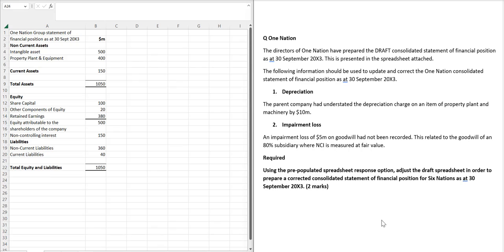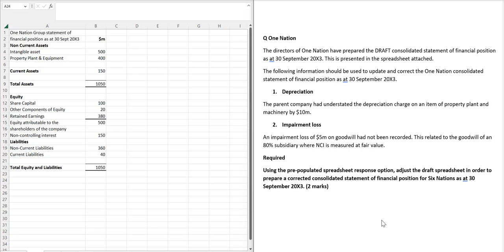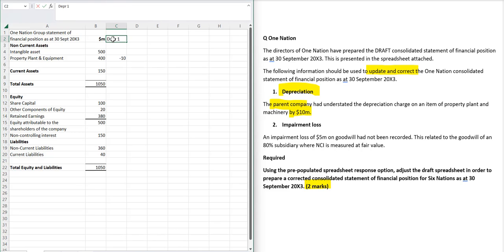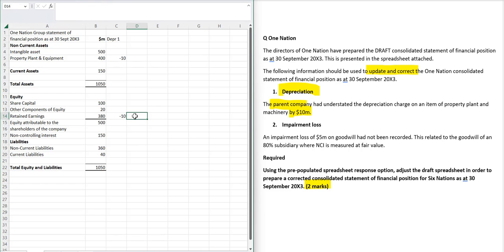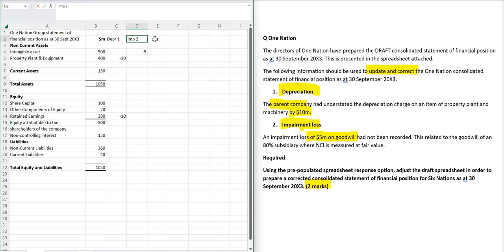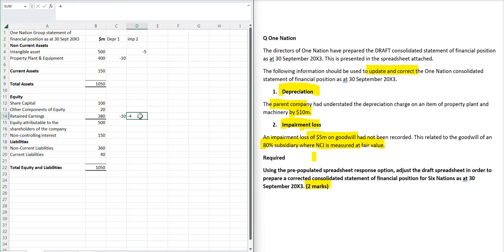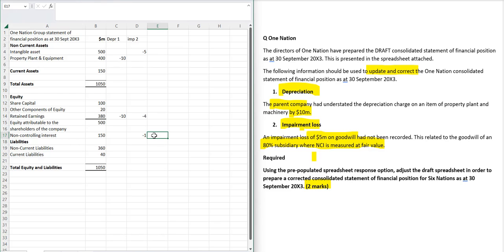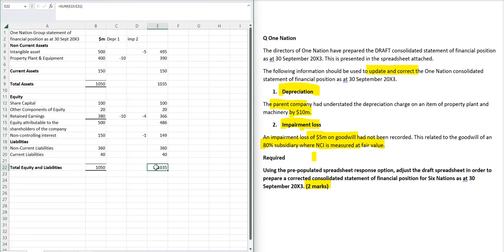SBR pre populated spread sheet - a short teaching example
SBR has changed. Q1 will require you to update in the exam a pre-populated set of group financial statements. This is a very basic teaching example to give you a start.